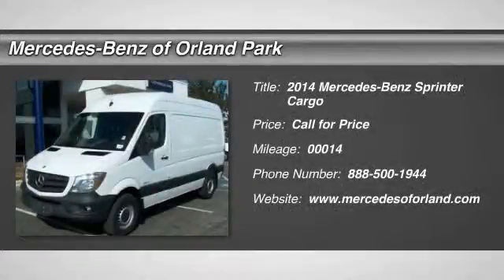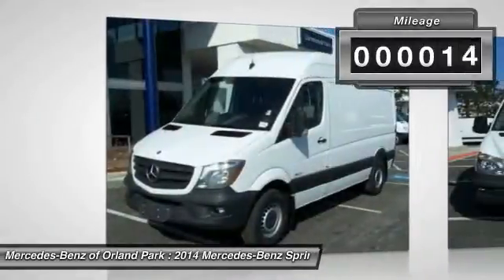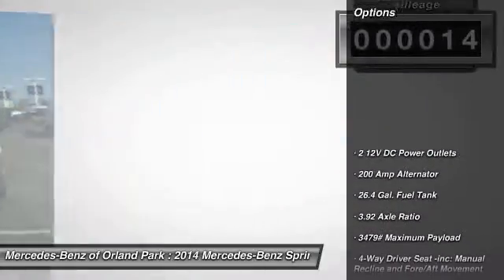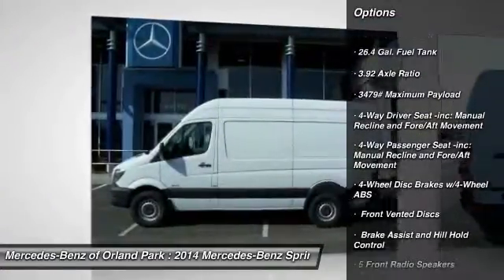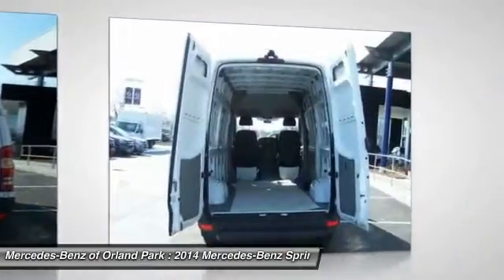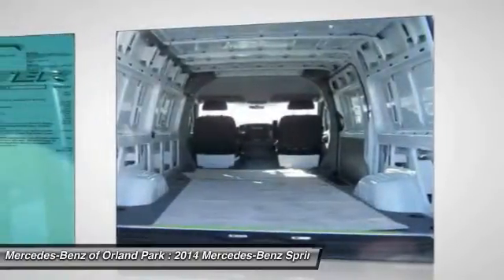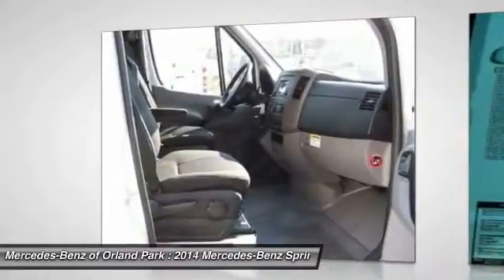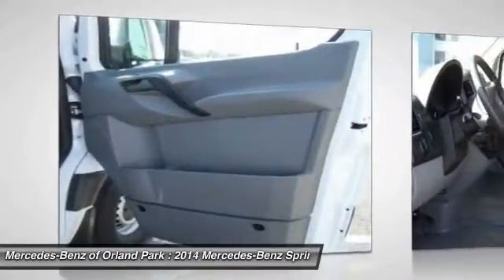2014 Mercedes-Benz Sprinter Cargo Orland Park IL CU1323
2014 Mercedes-Benz Sprinter Cargo

8430 W. 159th Street

Looking for the right car? Today could be your lucky day. With 14 miles, this Arctic White, 2014 Mercedes-Benz Sprinter Cargo equipped with Automatic transmission could be yours. Request more information and set up a test drive right away.